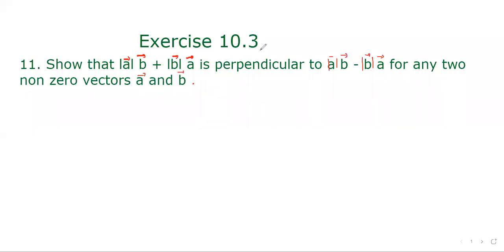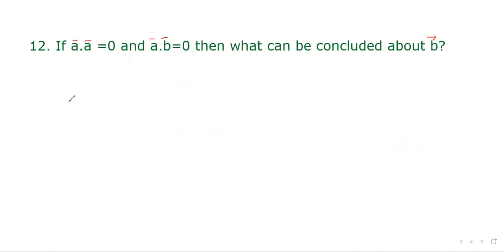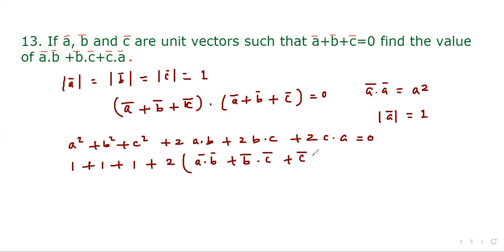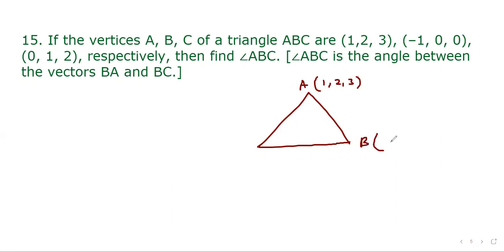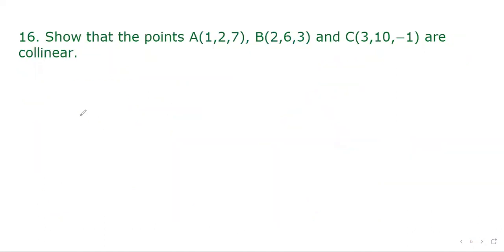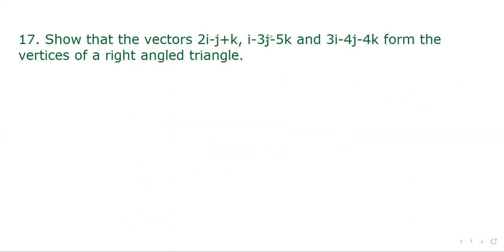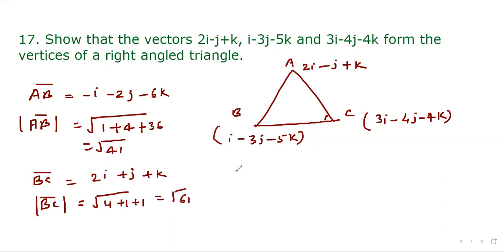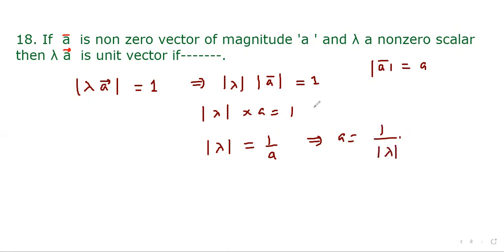Vector Algebra : Exercise 11.3 Questions 11-18